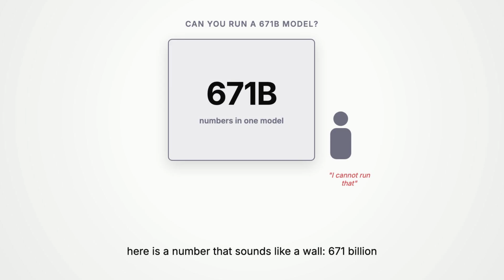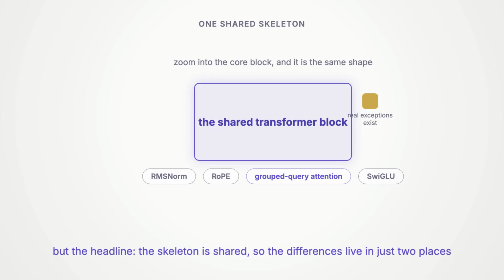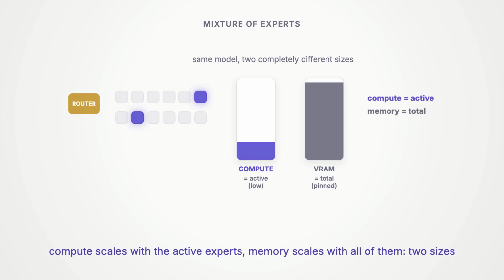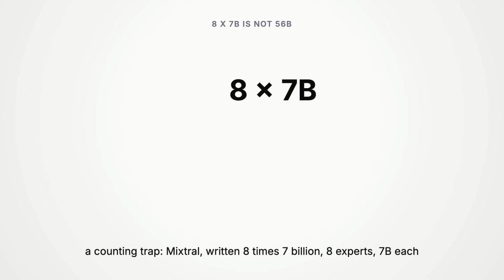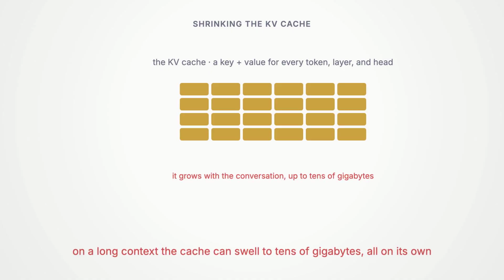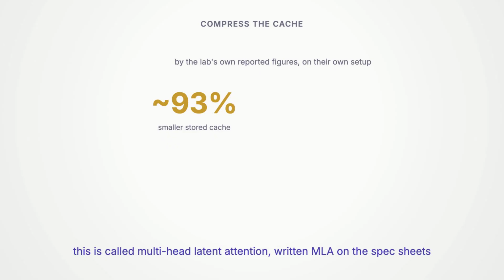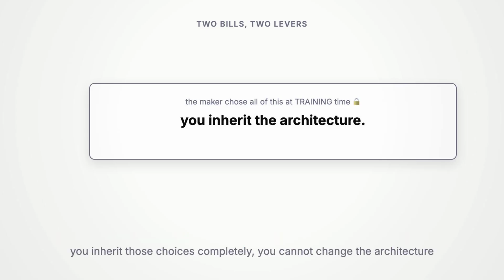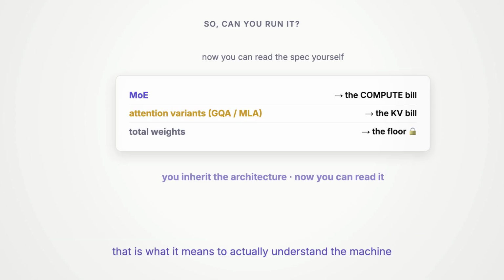Can You Run a 671B AI Model?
One of the most capable open models you can download is 671 billion numbers, and the gut reaction is that it is for data centers, not for you. That reaction is built on a misunderstanding this lecture takes apart. You will understand a Mixture of Experts, where a router lights only a few of many experts so compute scales with active parameters while VRAM scales with total parameters, which is exactly why 'it only activates 22B so it runs like a 22B model' is wrong. You will also meet the attention family (MHA, MQA, GQA, and DeepSeek's MLA) that quietly sets your KV cache bill, and learn to read a model's architecture as two separate bills, compute and memory, that decide what you can actually run.